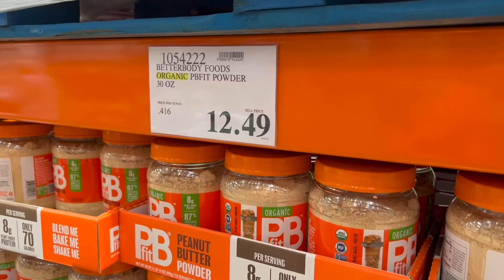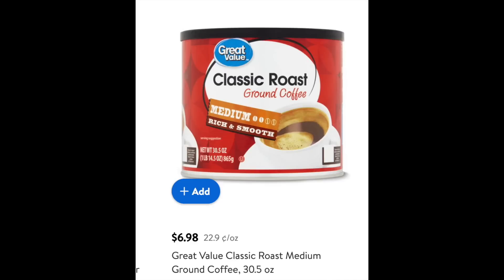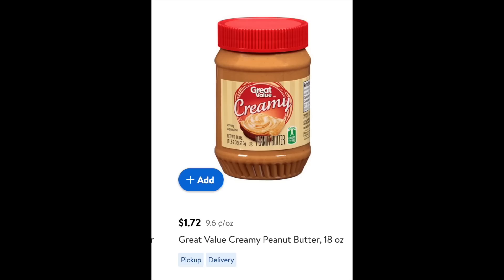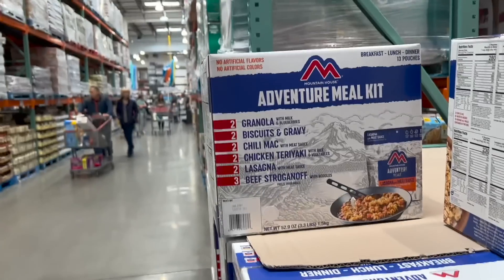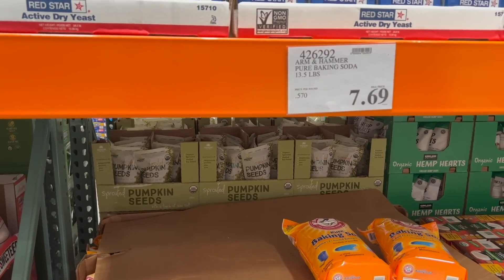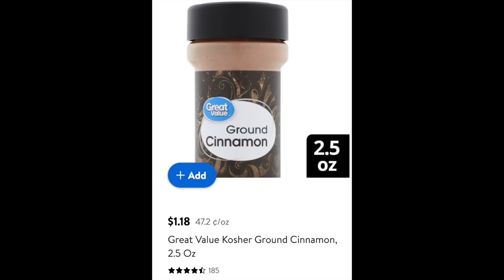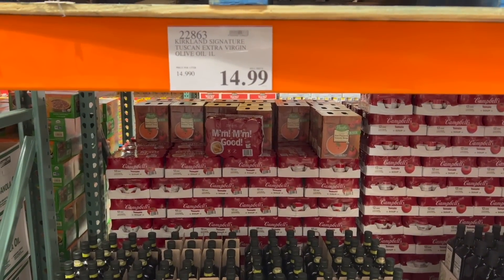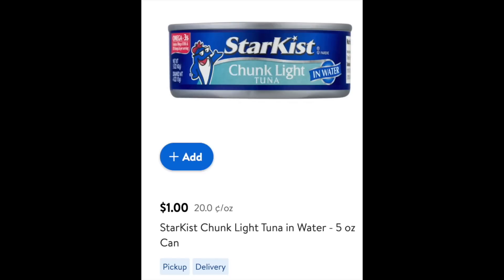15 Foods You SHOULD Be Buying at Walmart Before Hyperinflation Hits.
How to Beat Inflation!  These foods are cheaper at Walmart than Costco!